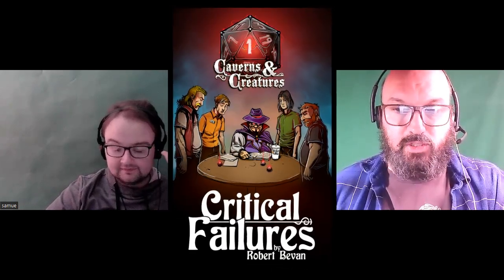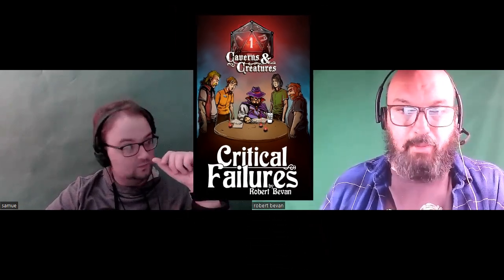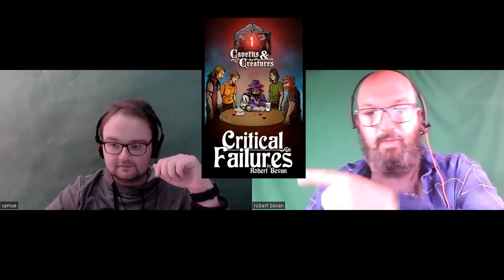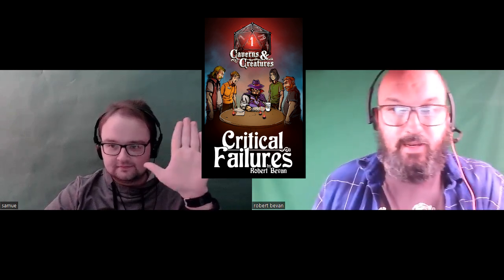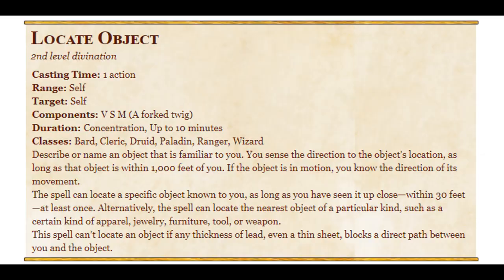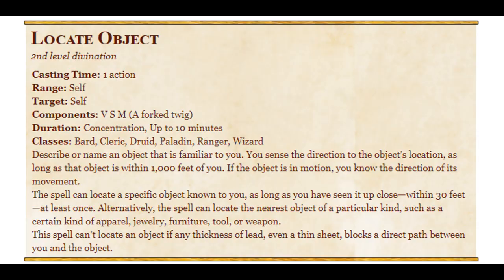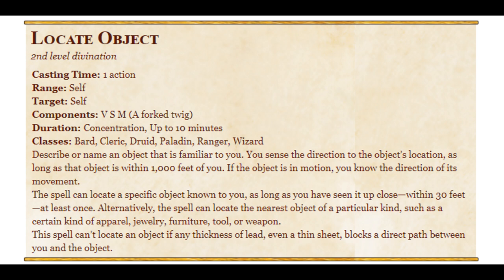Locate Object 5e: Find What’s Missing in Your Life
Bob and Sam discuss the spell Locate Object.